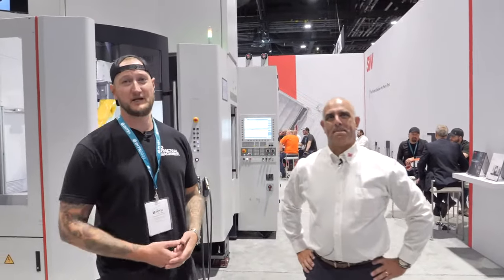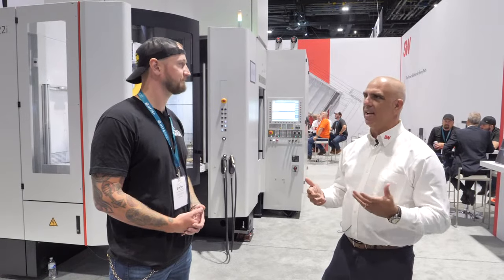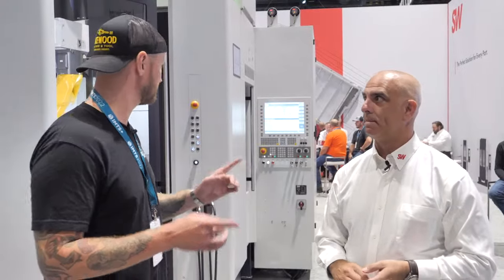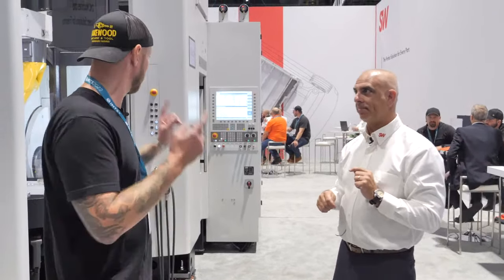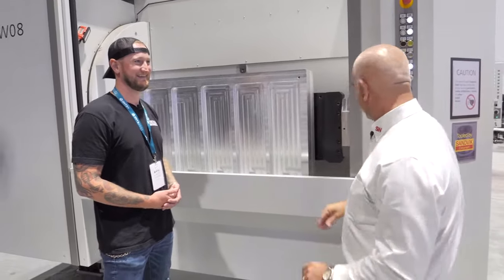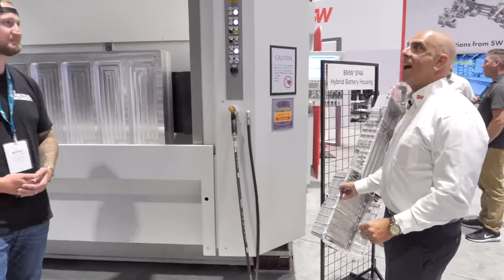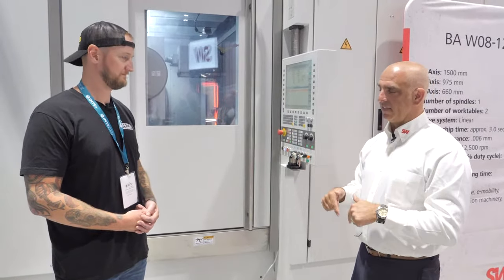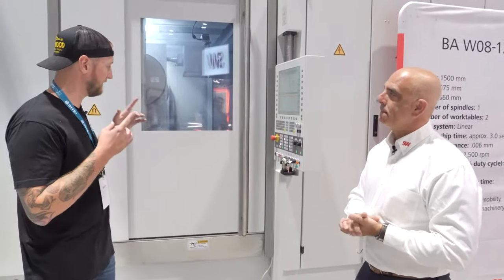Talking Twin Spindle Horizontal Machining with SW North America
Showcasing the BA 322i, we're checking out SW North America's twin-spindle horizontal mill, designed to run as a fully automated cell for an entire working shift. Fully integratable with a 6-axis robot, come see automation in action!